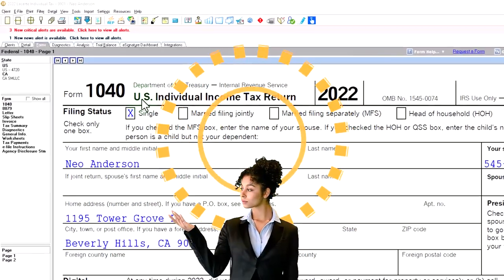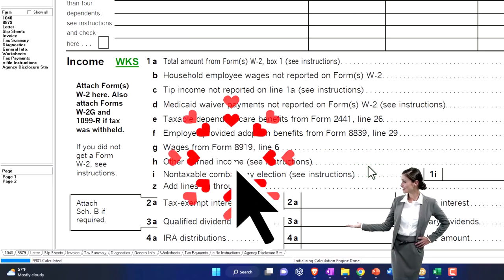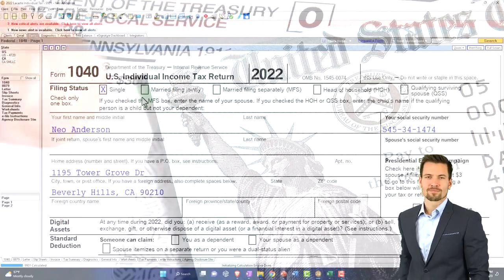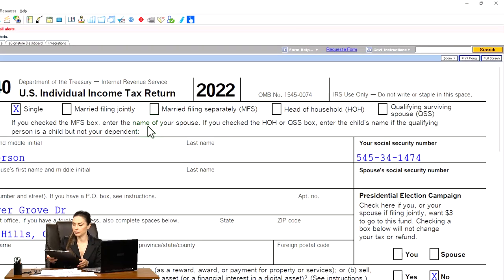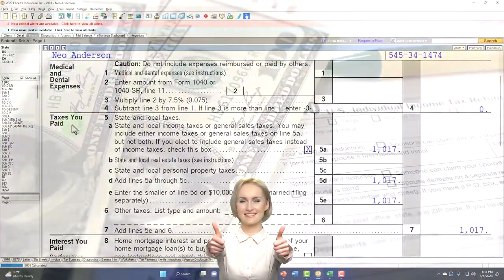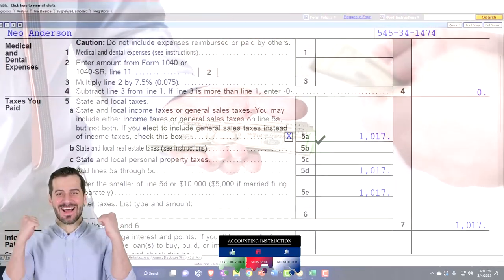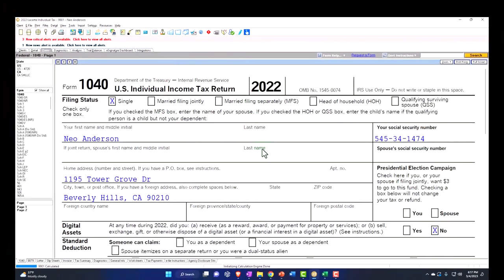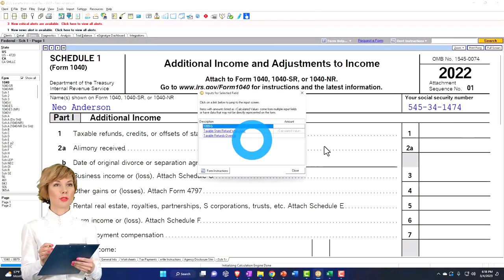Example of Taxable Refunds, Credits or Offsets of State & Local Income Taxes Part 1- Income Tax 2023